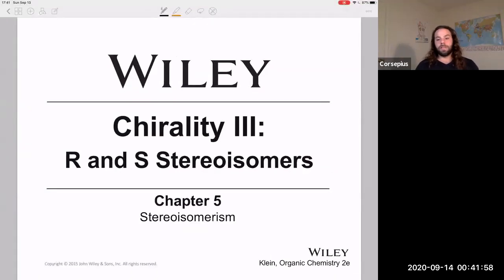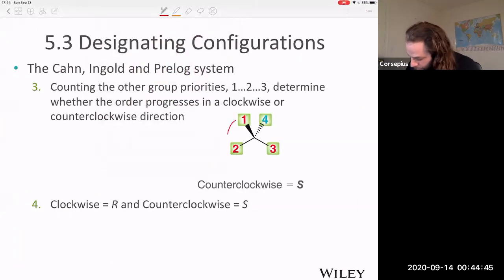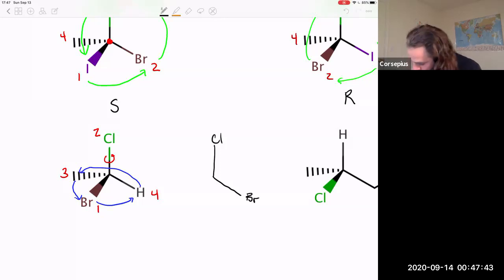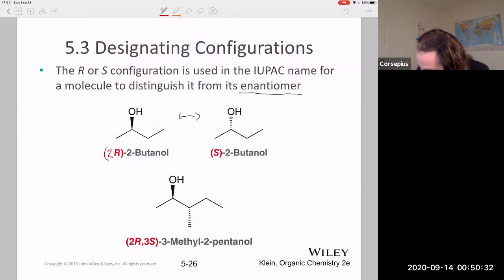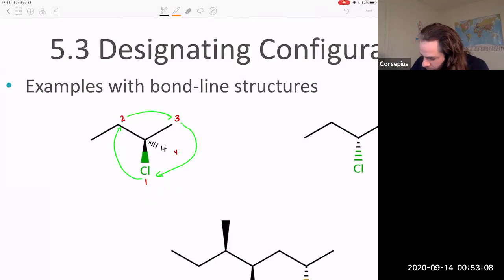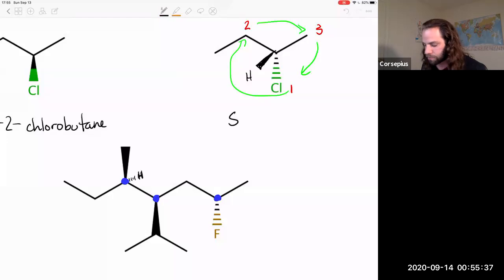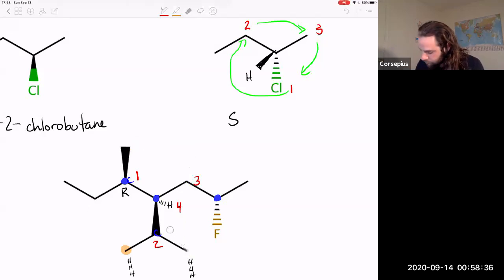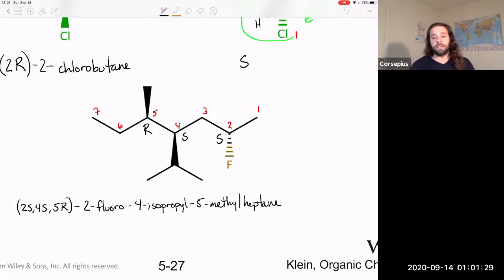Ch 5 Chirality 3